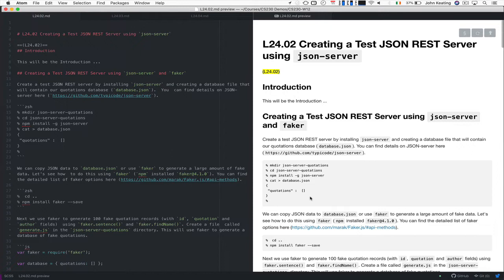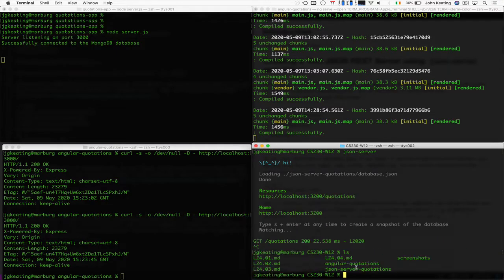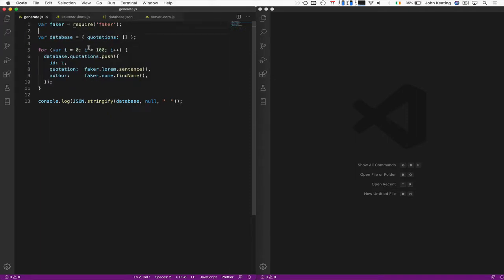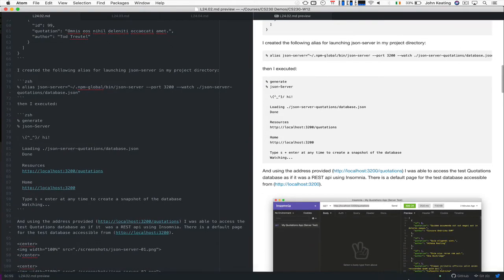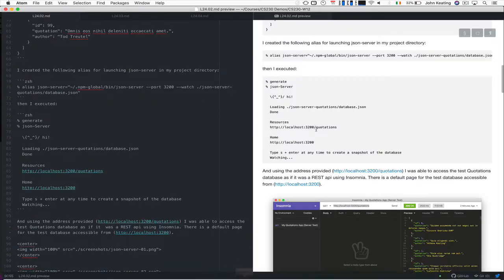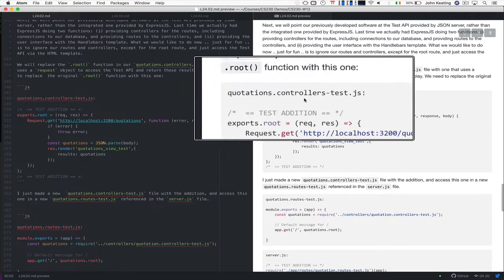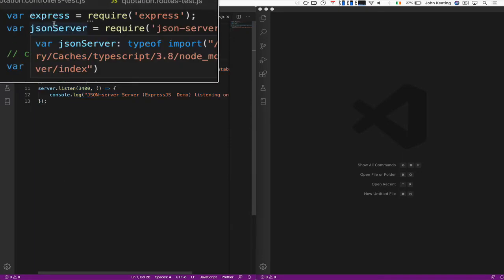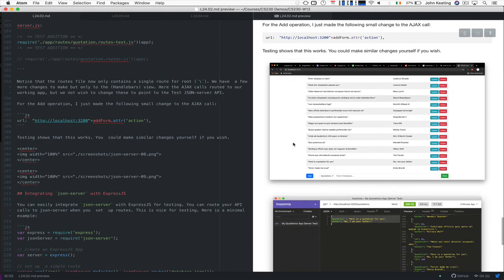Lecture 24 02 Creating a Test JSON REST Server using json-server